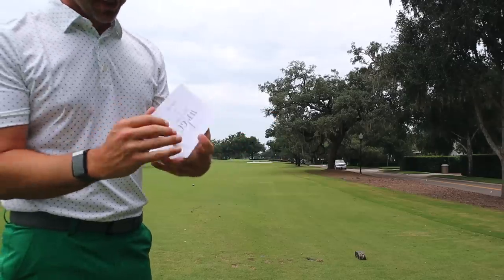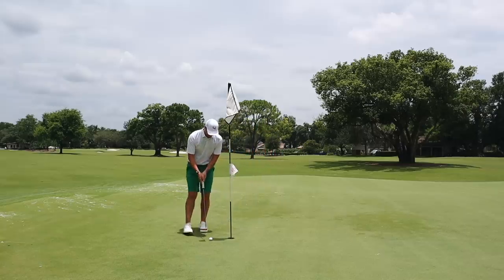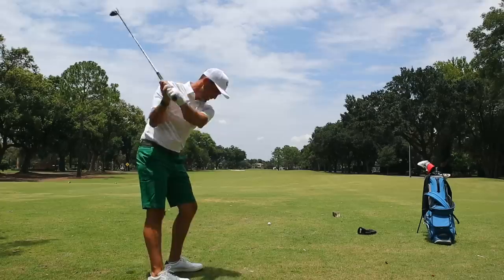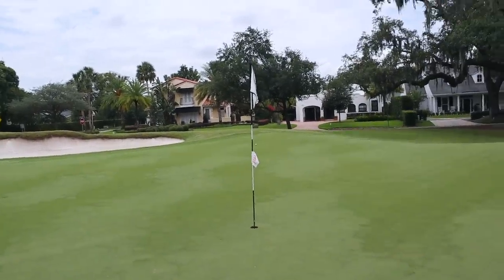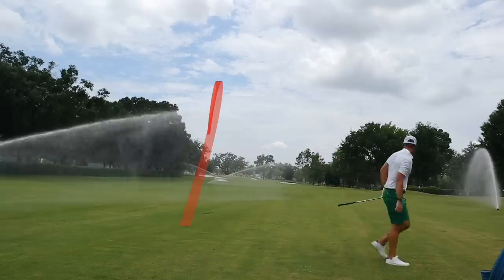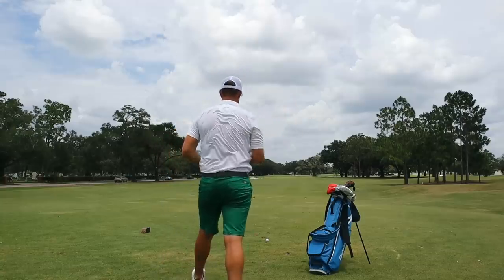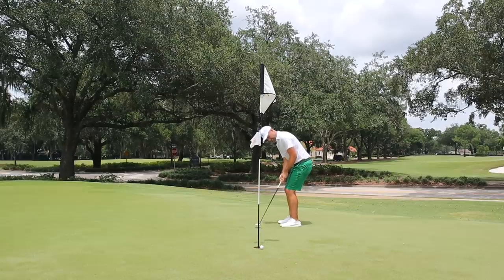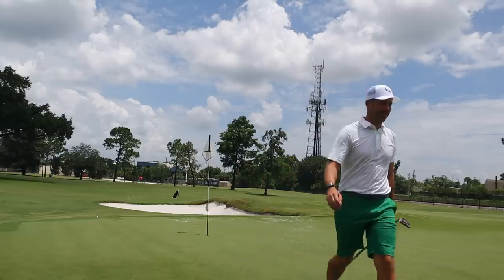The BEST 2400y Course In All Of Golf | The Winter Park 9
While in Orlando last week, I went out for rip around the gorgeous Winter Park 9. Easily the trickiest and most fun 2400 yards in all of golf! I try to give you detailed look at every green and the challenge it presents. In this video, the green outfit I'm rocking is from May's "Fairway Box" courtesy of Short Par 4.

⬇️ MY GEAR ⬇️
50$ Off FlightScope Mevo with code AJGOLF